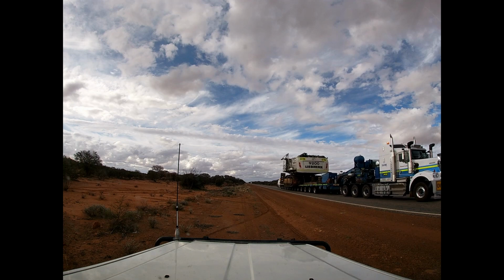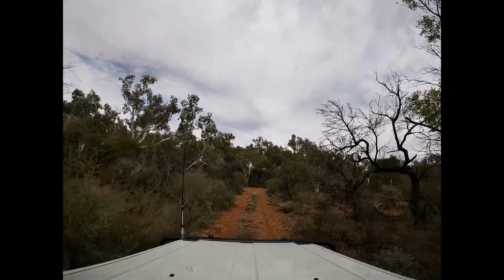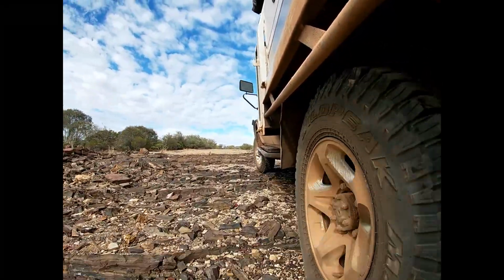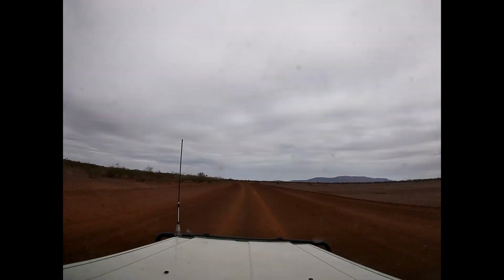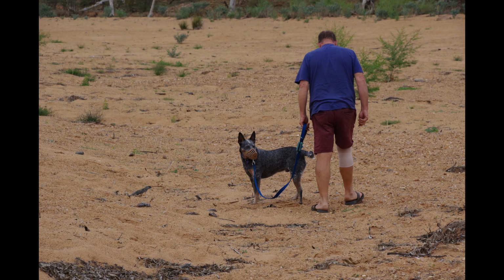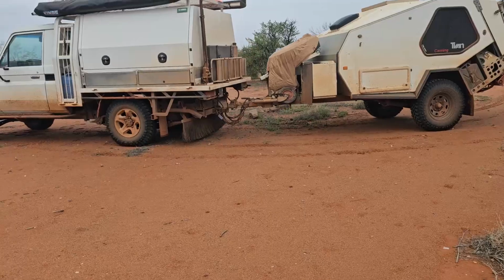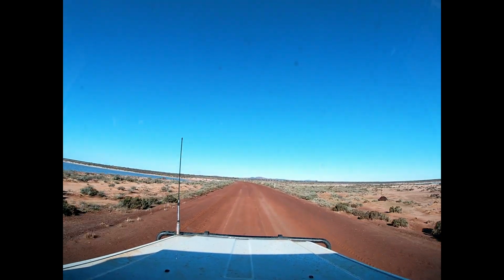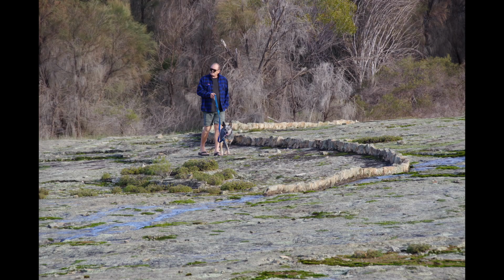Gecko in the Gascoyne 2024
This year hasnt been our year for travel.  With setting up the new vehicle (2002 79 series Landcruiser), we decided to stick closer to home and thoroughly test everything.  The Tvan was perfect as always.
This is also our first time with a longer, all in one, video for our holiday format. Let us know if you prefer this, or the shorter episodes!

In this video, we travel around the Gascoyne, Murchison and wheatbelt areas of Western Australia, constantly having to change our plans due to rain and road closures.  We revisit some of our favorites, as well as see some new places.  Nothing really went to plan.
 Gecko, our Australian Cattle Dog, was the best boy, and coped really well with his first caravan park stay, as well as long days in the car.  His favorite things seem to be the large rocks in the wheatbelt, and puddles he can play in.
We are pretty happy with the new set up, but we have a long list of things to do before we head off remote again next year (canning stock route!).  Keep watching our chanel to see what we need to do before we go, its a pretty substantial list.
Some places we visit in this clip include - Gascoyne Junction, Mt Augustus, Nichol Springs, Wooramel Gorge, Walga Rock, Dalgaranga Station, Dingo Rock.  Of course we cant list every site, but if you have questions, ask away.

Thanks again to Manjimup Tyre Mart for their help with finding the right tyres, they have now been tested everywhere but the beach and we still love them! ( Falken Wildpeak MT )